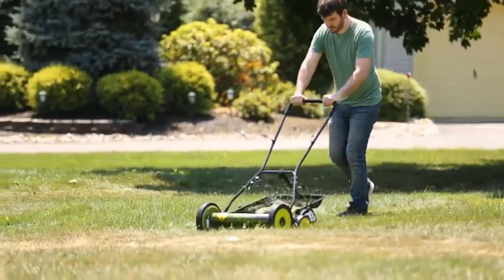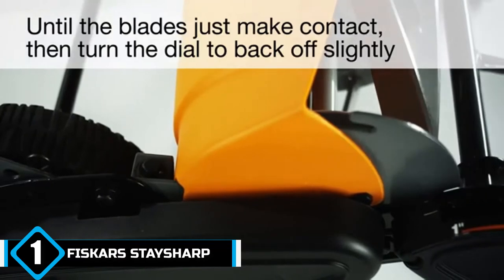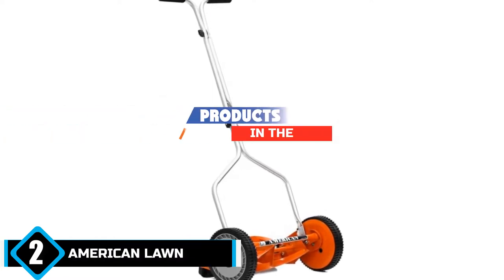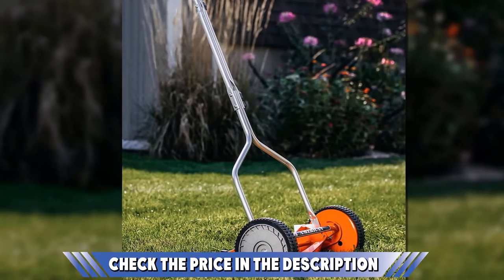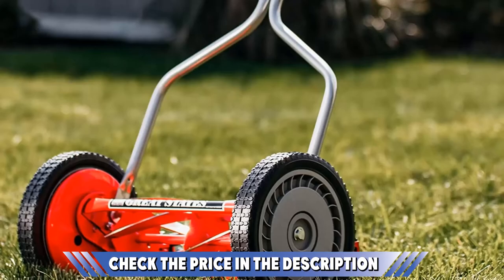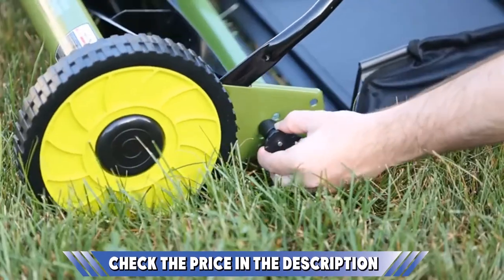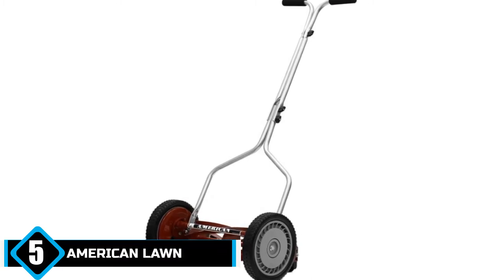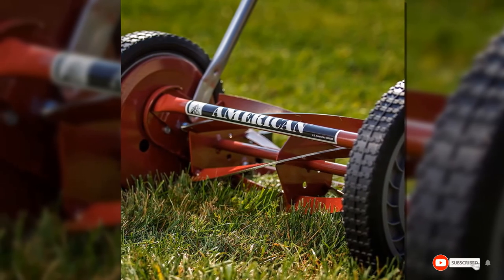Best Push Mower In 2024 - Top 5 Push Mowers Review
Links to the best Push Mowers we listed in today's Push Mower review video:

1. Fiskars Stay Sharp Max Reel Mower
2. American Lawn Mower Company 1204
3. Great States 304-14
4. SUN Joe MJ500M 16-Inch
5. American Lawn Mower Company 1304

What are the Best Push Mowers in 2024?

In today's video we reviewed the top 5 best Push Mowers on the market in 2024. We made this list based on our personal opinion and we ranked them in no particular order, after doing our research based on their prices, quality, durability, brand reputation and many more.

After watching this video you will know which are the best budget, top selling and top rated Push Mowers on the market today.

If you choose from this list you can be sure that you buy one of the best Push Mower available today.

Buy Push Mower, best budget Push Mowers, best Push Mower for the money, best Push Mower buying guide,